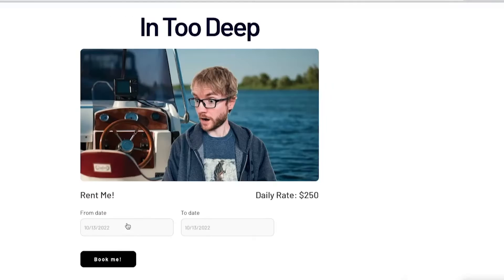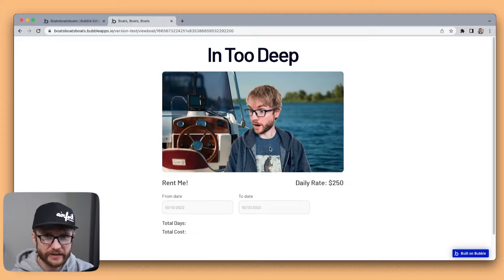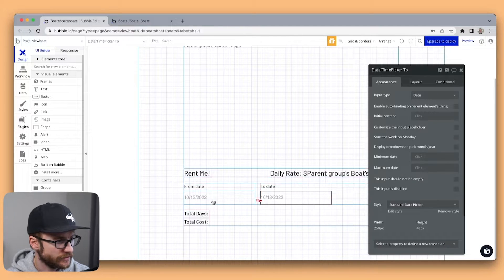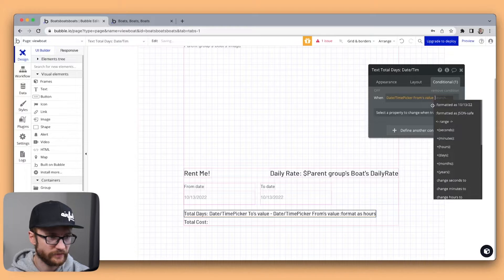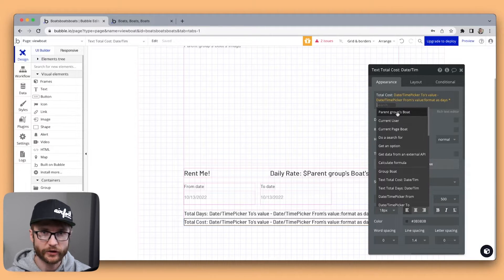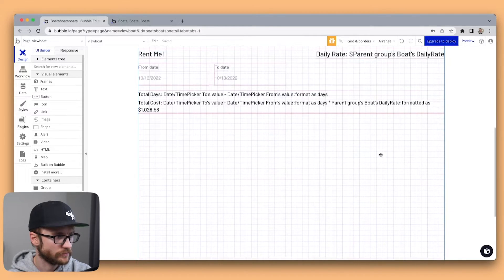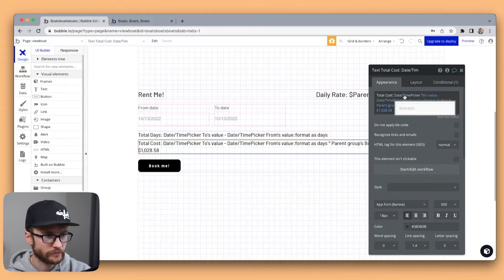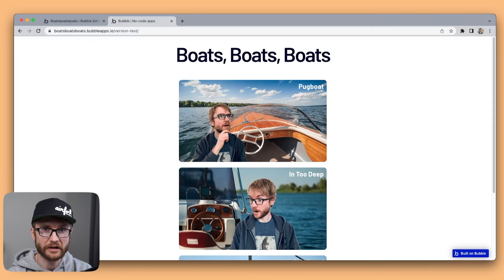How To Calculate The Number Of Days Between Two Dates in Bubble.io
Are you building a booking application in Bubble? Perhaps you’re trying to calculate the cost of something over a certain period of dates.

In this video, you’ll learn how to calculate the difference between two dates, then format the difference as a number of days, hours, or minutes. These can be dates sourced from your database, or even selected from multiple date/time picker elements 🗓

In a real-world example, you’ll see how it’s possible to calculate the number of days between a check-in and check-out date for a rental marketplace (think Airbnb, but for boats ⛵️).

Once we’ve calculated the number of days, we’ll then show you how to find the total cost of renting a boat over the full period.

⏱ Timeline: ⏱
00:00 - Course overview
00:30 - Product overview
02:12 - Calculating the difference between two dates
05:04 - Calculating a rental cost over a period of days
07:14 - Saving dates in your database
09:02 - Product demo
09:45 - Additional insights